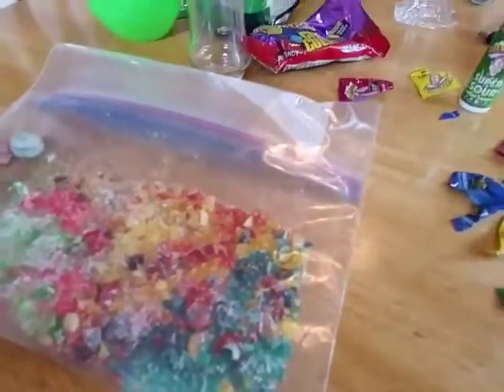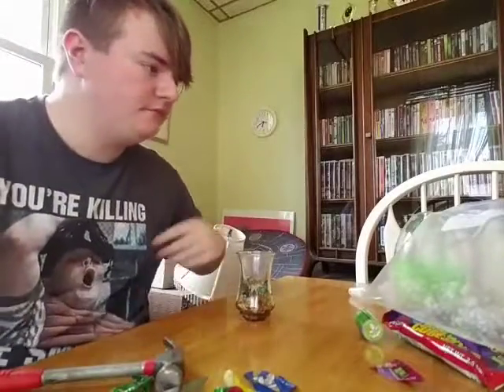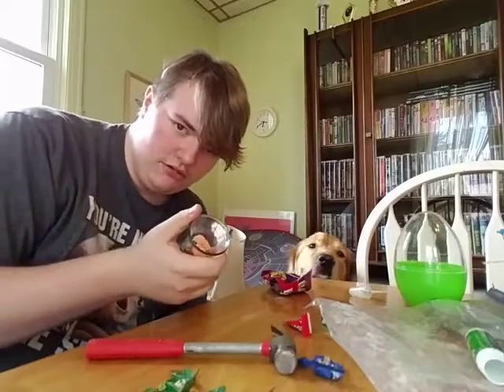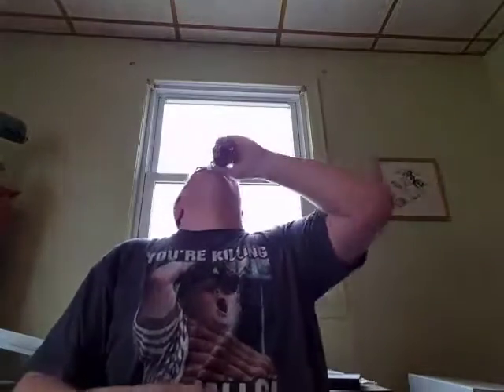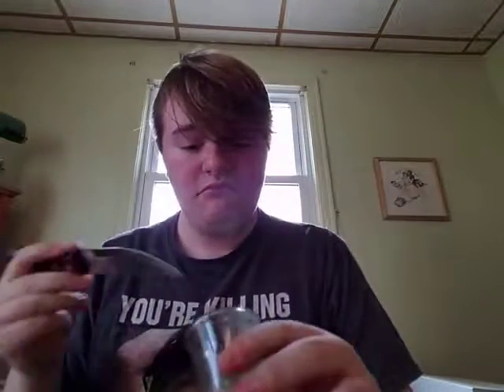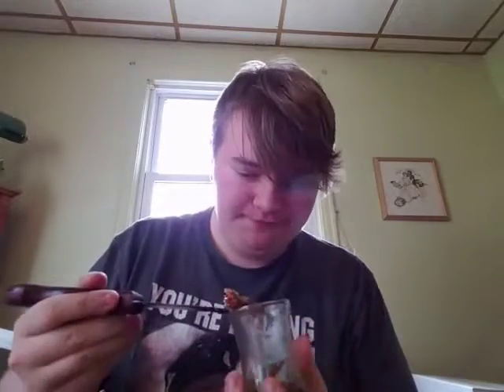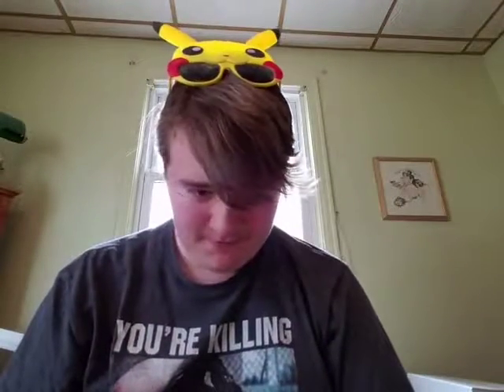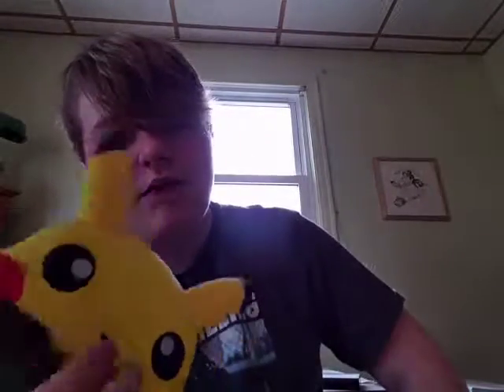PAPA PIKACHU MAKES A MONSTROSITY! pt.2